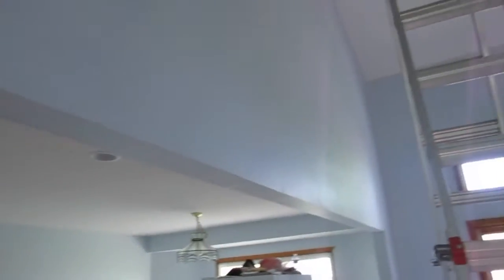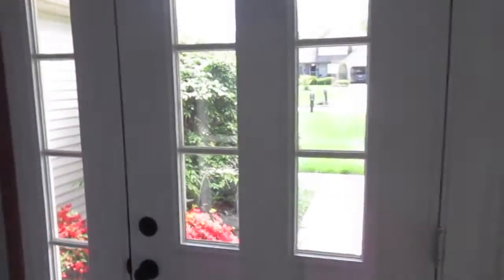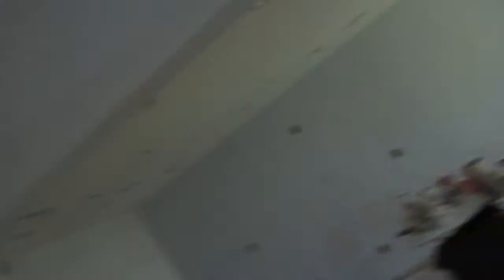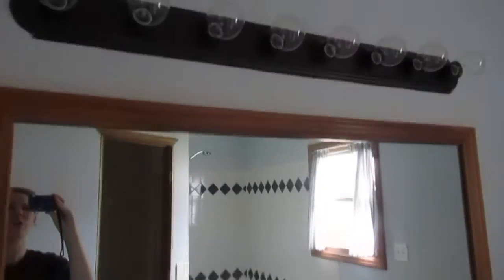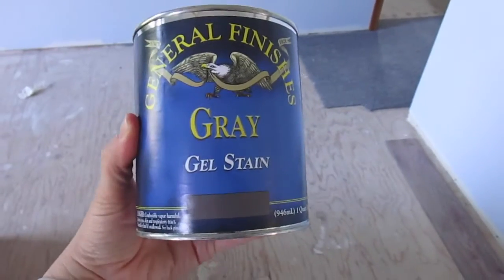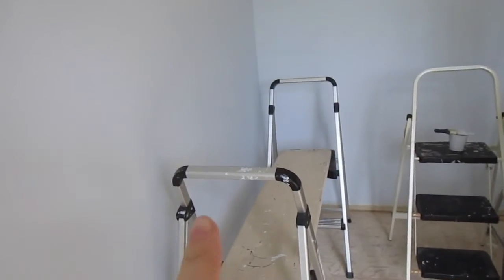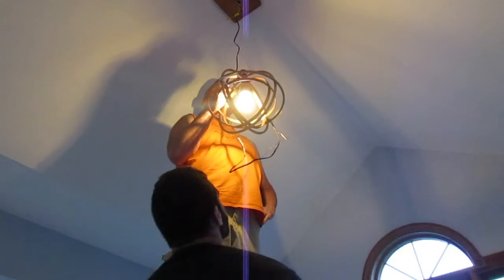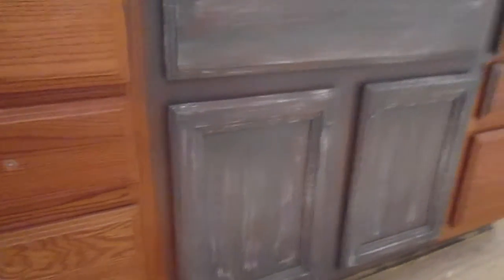Fat Bottomed Girls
Photo Credit: Julie Toth Photograpy

End Page Background Credit created by Smithytomy - Freepik.com